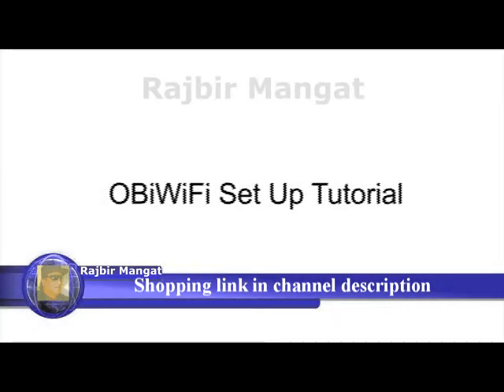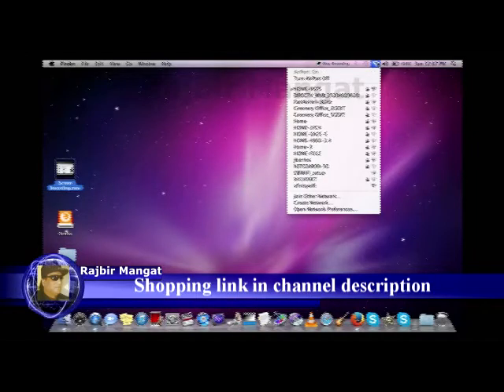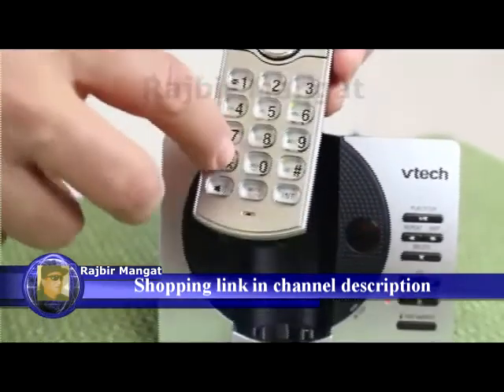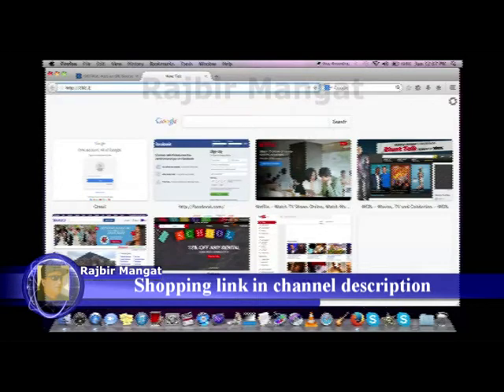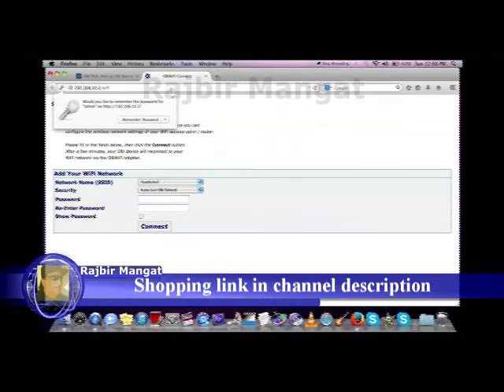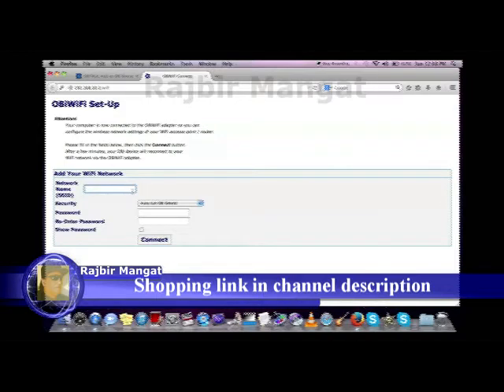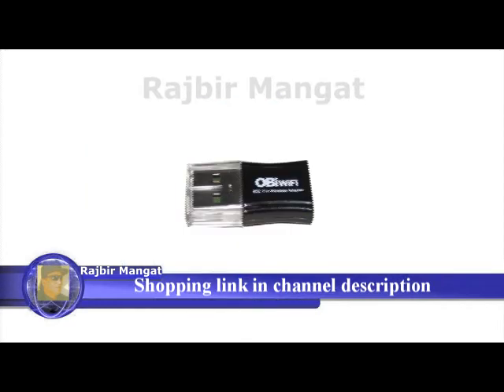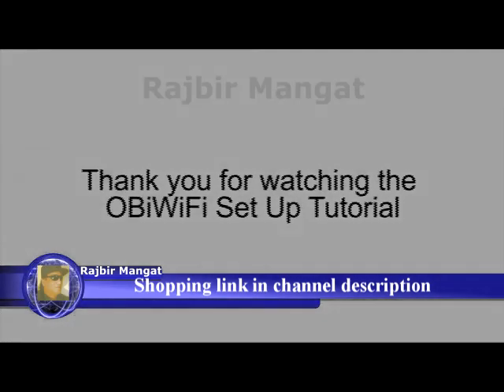OBi200 1 Port VoIP Phone Adapter with Google Voice and Fax Support for Home and SOHO Phone Service